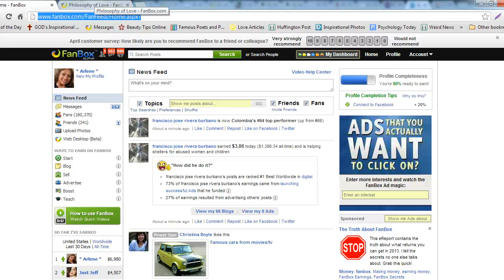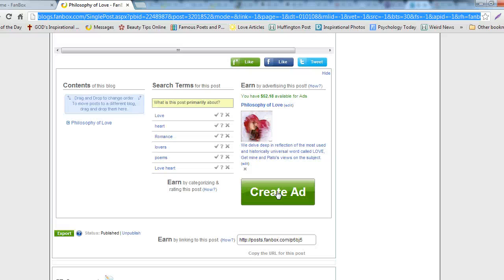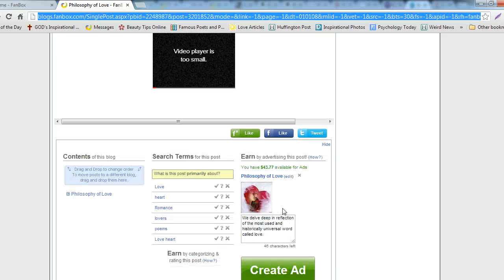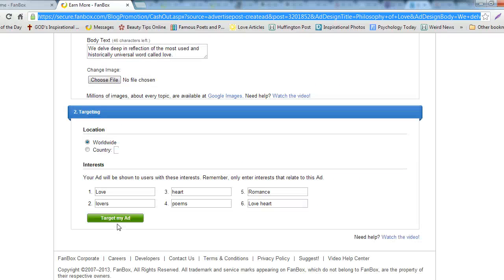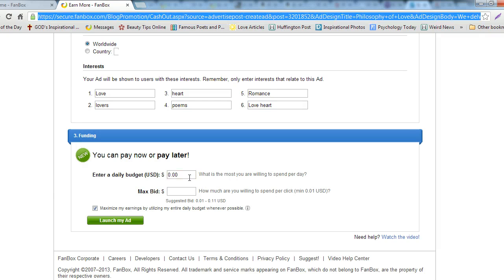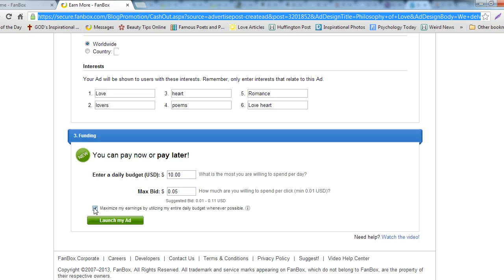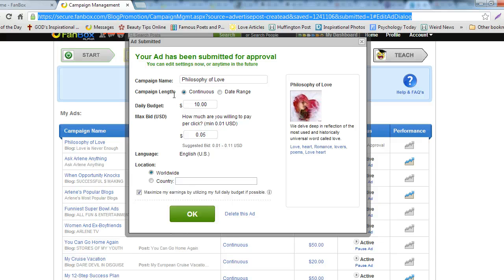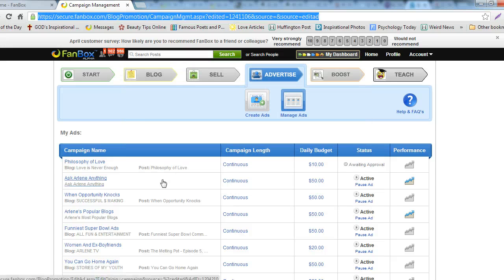FanBox Reviews How To Create an Ad from Someone's Blog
There are currently 3 different ways for people to create ads and gain FanBox earnings from the traffic that they create. In this video, FanBox reviews how to create an ad from someone's blog post.

The whole FanBox system is assisted through using interest driven Ads throughout most of web pages throughout the site. Through these Advertisements, customers are able to market their companies, interests, items, etc and they could actually make money while at the same time.

Ads For Other individuals's Blog site Posts

Similar to developing Ads for your very own blog posts, you could do the exact same with people's articles as well.

Below every customer's post is a button that says "Make Ad" that you could click on, which will automatically enable you to create an Advertisement for that blog. You will be given a standard summary of an Advertisement for that article, and you can then add a picture and alter the title and description to exactly what you feel like will make the most effective possible better ad to hopefully give the most effective click outcomes for you.

The moment the Advertisement is created, you will certainly then treat it as you would for your own blog post Advertisements, and you would end up making 90% of any earnings that is made on that Ad, while the original post publisher will gain 10%.

The benefit in creating ads for other people's blogs, is that you can leverage the expertise of others and use it to earn and help others at the same time.

Advertisements For Products

One method that you can improve your revenues from selling items is through creating Advertisements for those products.

You can create ads for other people's products if you wish, and for each product that is marketed, you can earn up to 30% of the final sales price when a sale occurs based on the product being purchased as a result of clicking on your ad.

Basically you could earn money on FanBox just by creating Advertisements for blogs, services, and products that people offer, or you can make an even greater revenue on the services and products that you do offer with promoting them.

For more in-depth FanBox reviews on ads and additional features, you can visit the Learning Center